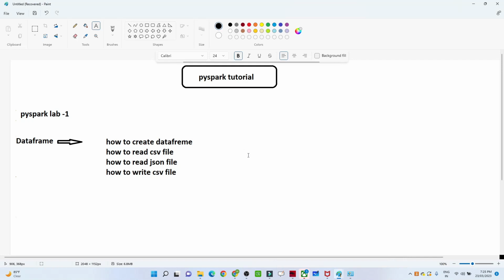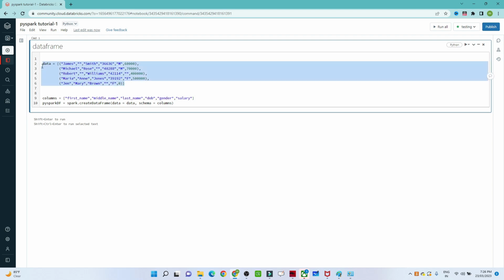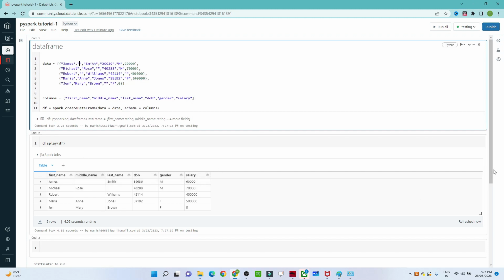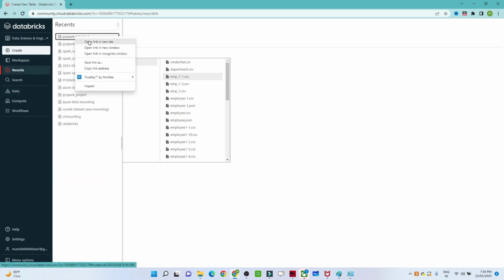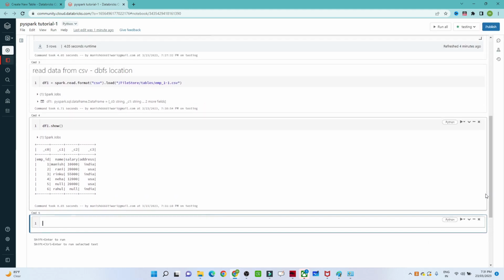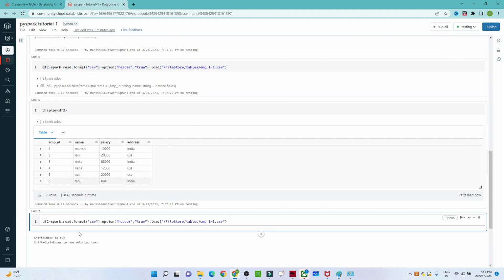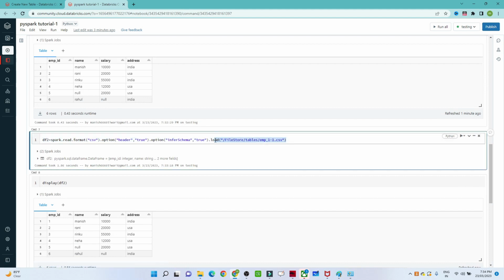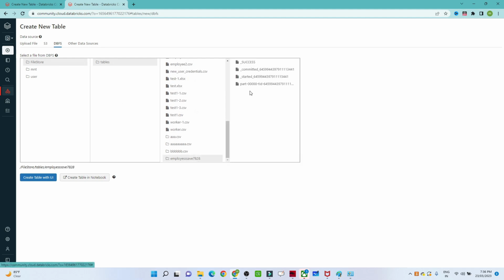27.Pyspark Dataframe Tutorial | Azure data engineer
This video on "PySpark Dataframes Tutorial" provides you with an overview of PySpark Dataframes and its features, along with step-by-step instructions on how to create a DataFrame using PySpark.

In this Azure Data Engineer playlists video, you will learn about Azure basics, Azure Data Engineer , and how to become an Azure Data Engineer. This is a must-watch video for everyone who wishes to learn Azure and make a career in it.